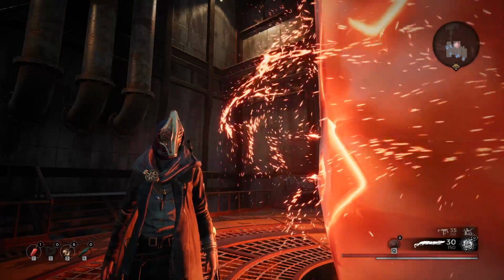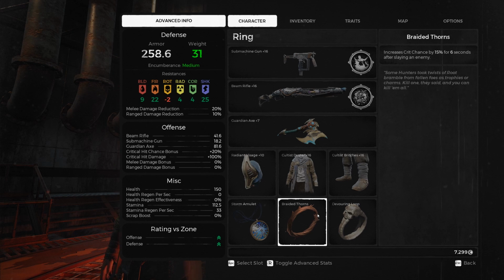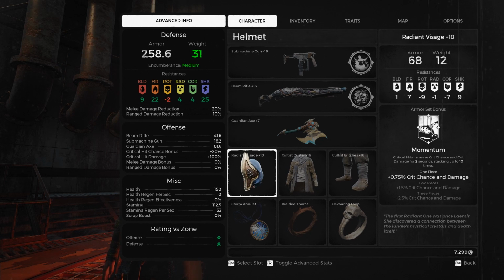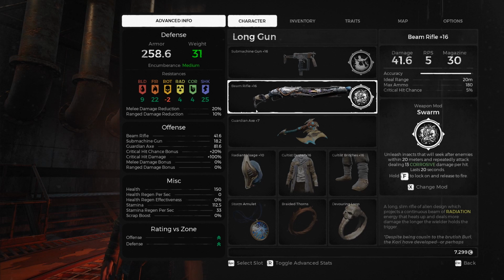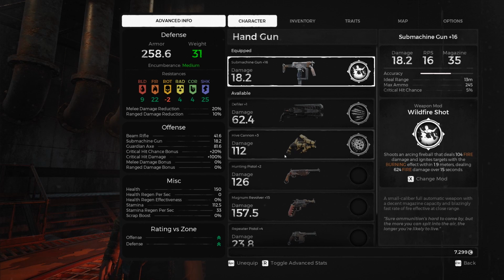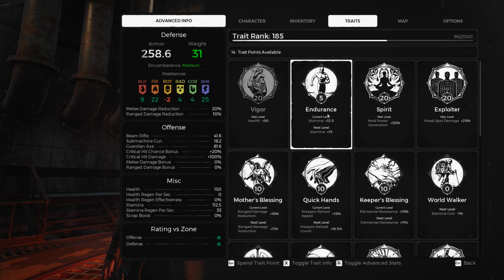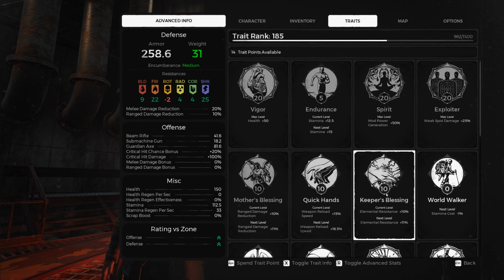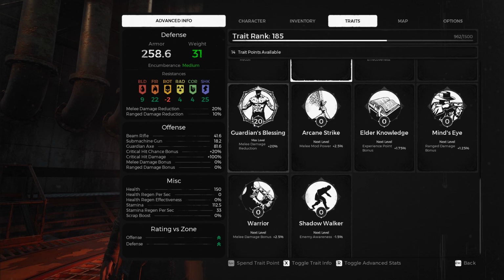Remnant: Ex-Cultist (SOLO) Nightmare Build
How's it going? I wanted to share with you... my Ex-Cultist Remnant build I've been using to solo Nightmare. This is based on regenerating you're skill (mod) power as quickly as possible. Good news is, our guns do good damage to support that. Do damage while on the run to reload and reset! I really hope you enjoy!

I'm making a switch to streaming on mixer (not just because of the Ninja switch) because I really like it's interface better than Twitch. It also has features other streaming services don't- that I hope will continue to bring in more viewers.